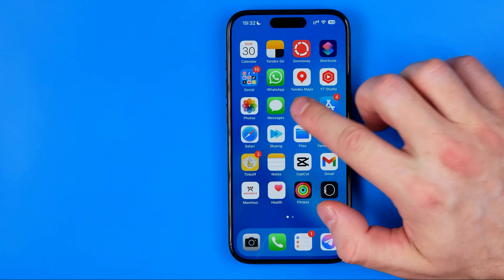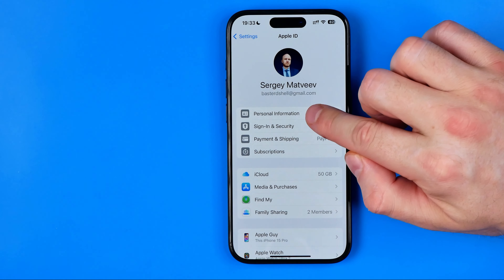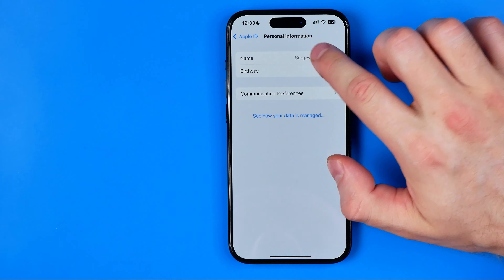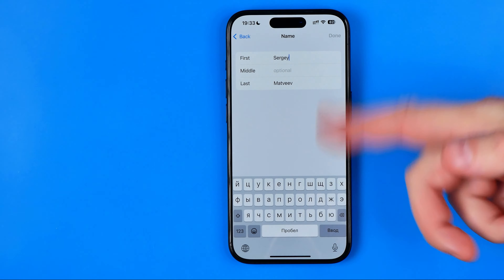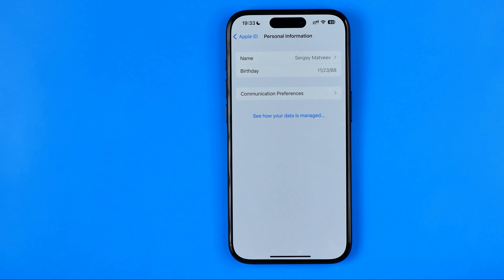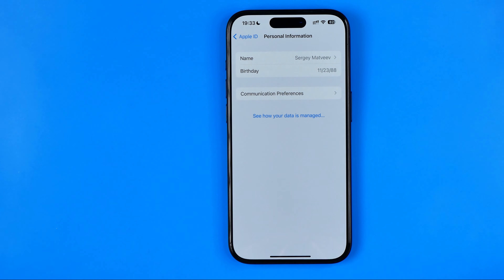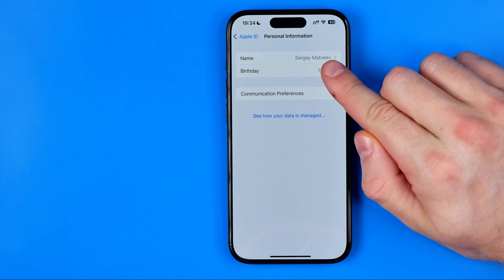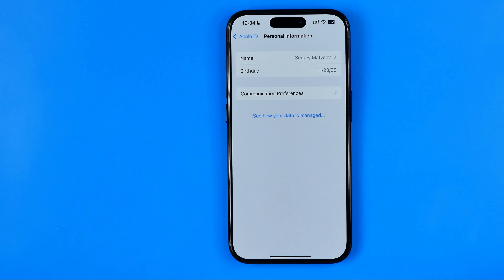How to Change Caller ID on iPhone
Here's how to change caller id on iphone! In this video I will show you how to change caller id on android. Be sure to watch the video to the very end. You will learn how to change caller id name on android. That's easy and simple to do!